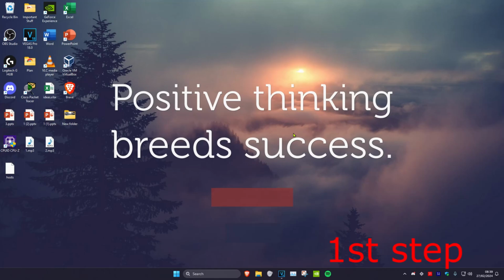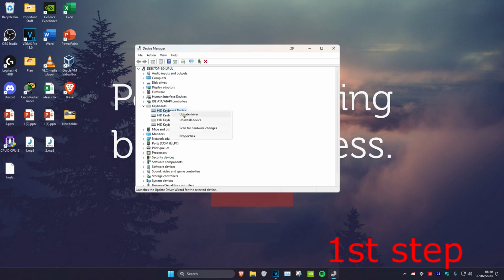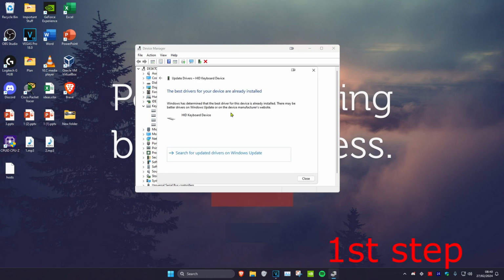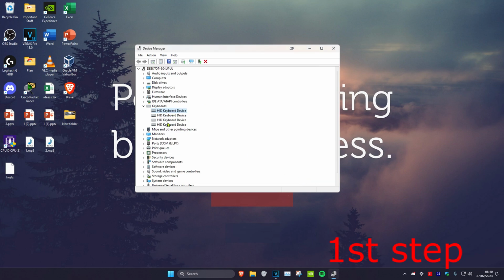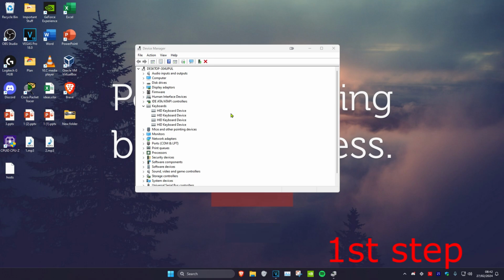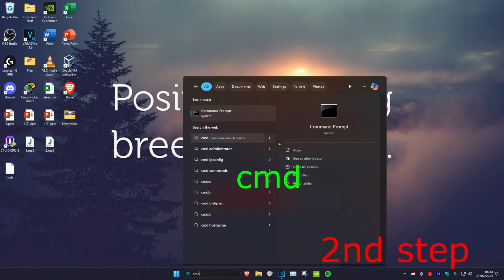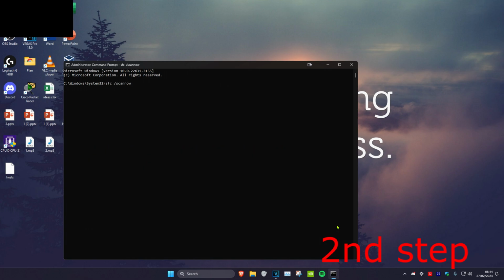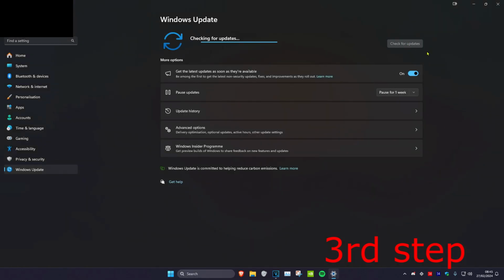How To Fix Backspace Key Not Working in Windows 11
How To Fix Backspace Key Not Working in Windows 11 / 10 | How To Solve back space key not working

In This Video You Will Find How To Fix Backspace Key Not Working In Windows 11 and 10